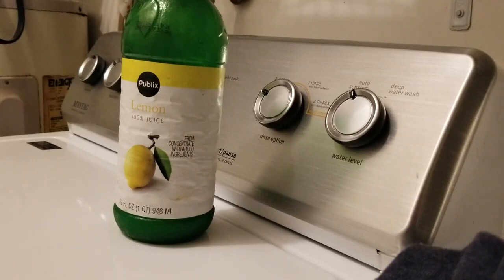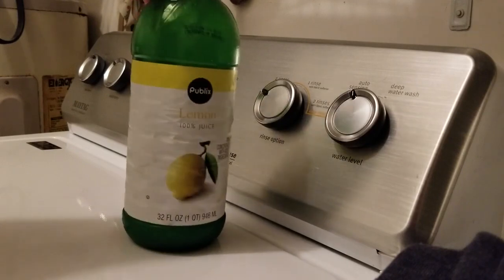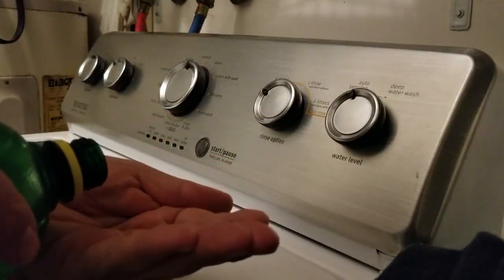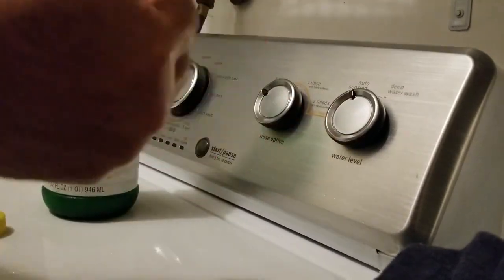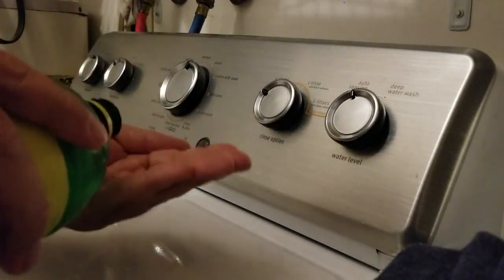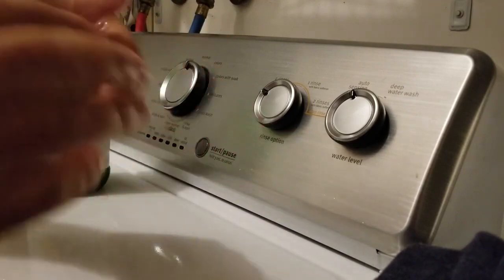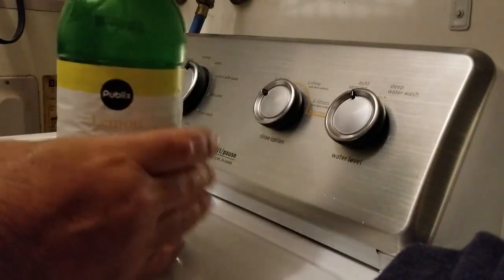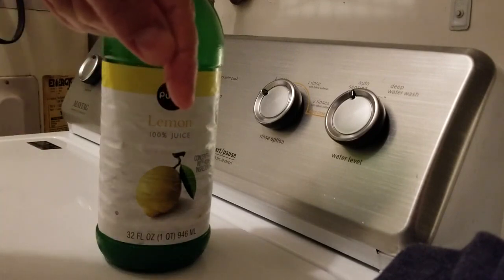How To Remove Soft Wash Smell Of Your Hands and Body Fast